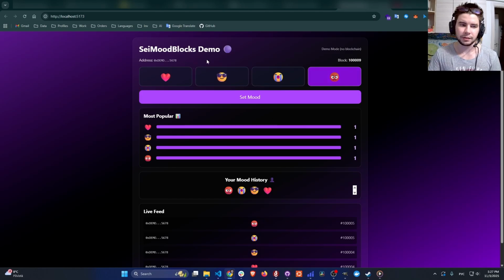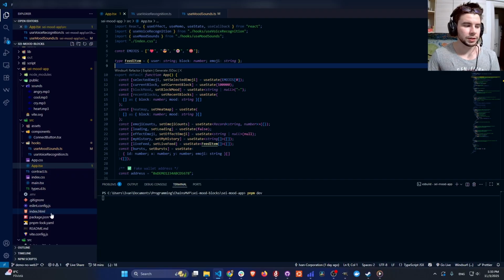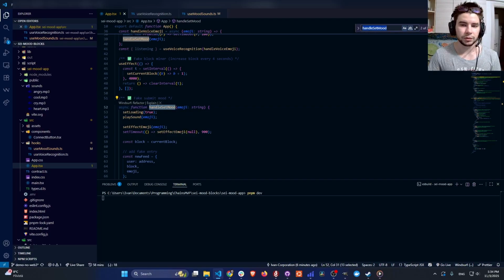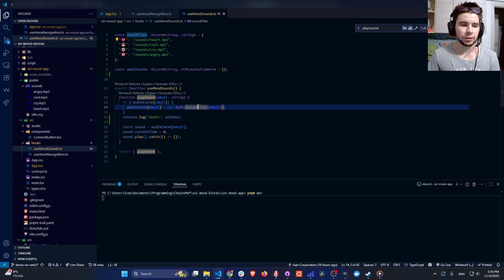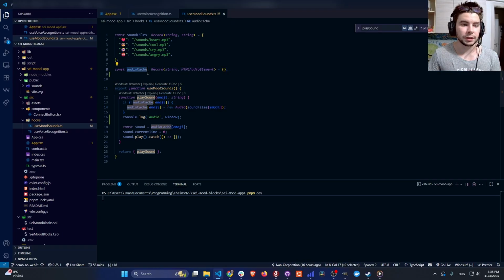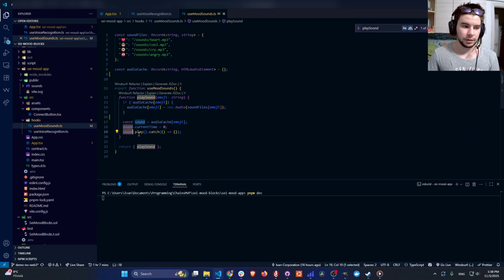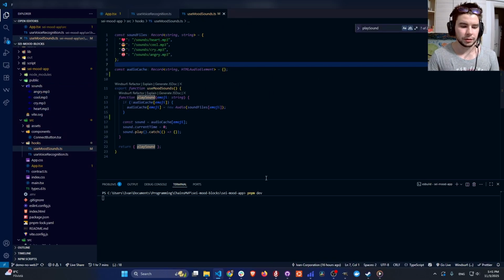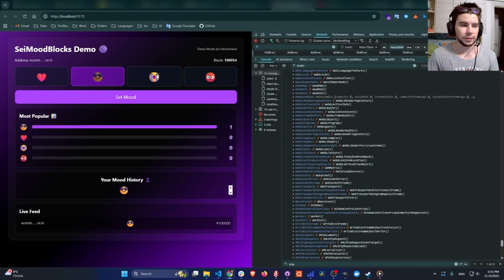How to Add SOUND to Your App 🎧 (Best Performance)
Web3 UX doesn't have to be boring — so I added sound effects to blockchain reactions 🎵🔥
Every on-chain mood triggers audio + emoji animations. Tiny change, MASSIVE vibes.

🎧 Built with React + Sei + TypeScript

📖 CHAPTERS:
0:00 - Intro demo branch
1:25 - Detailed code review
6:47 - Audio API and summary